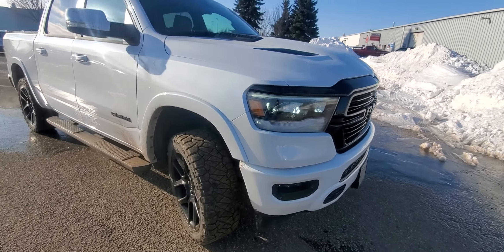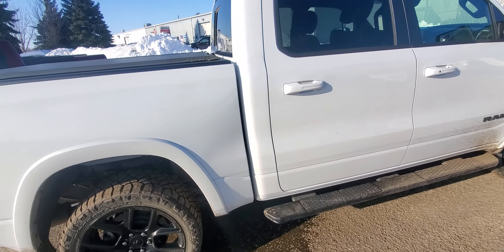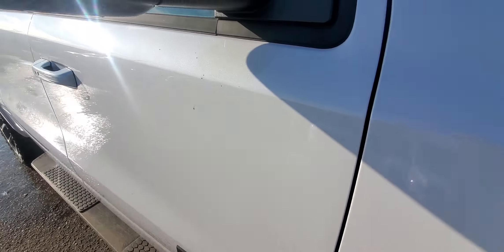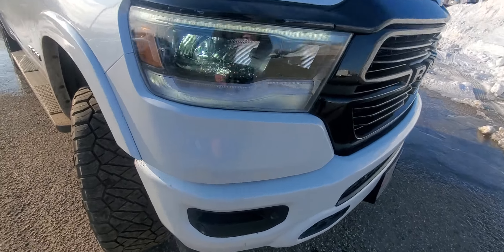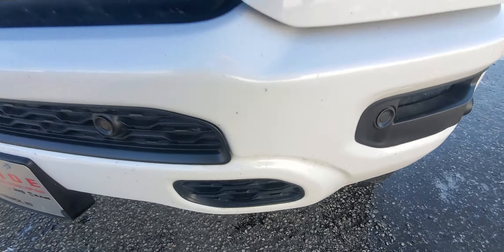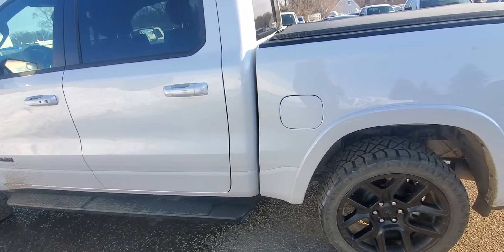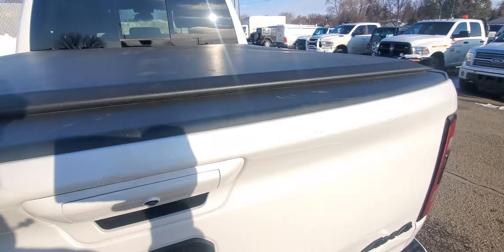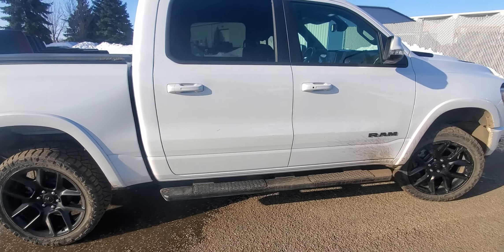2020 Ram Laramie night edition walk around video